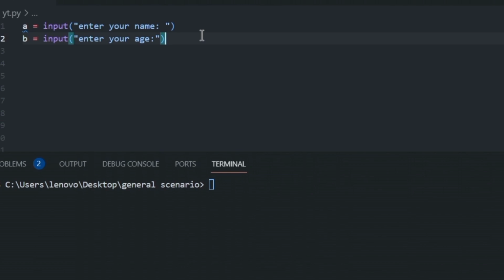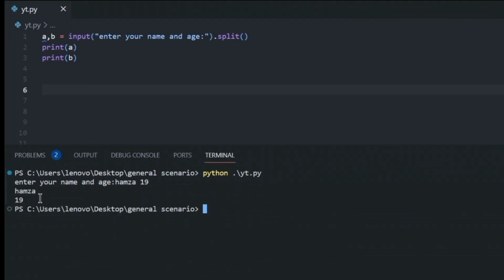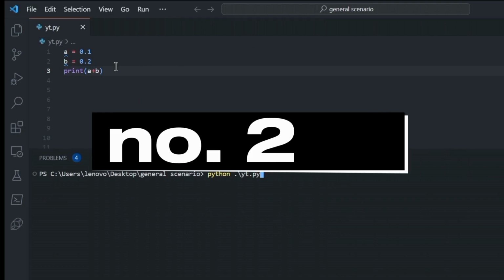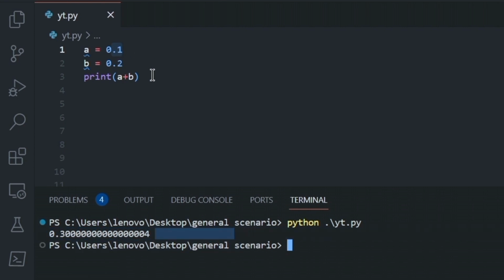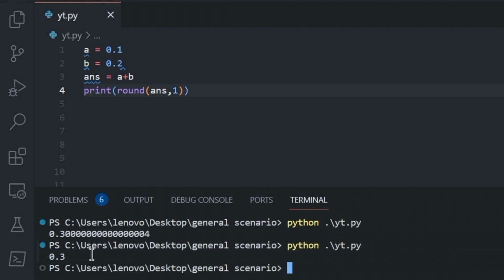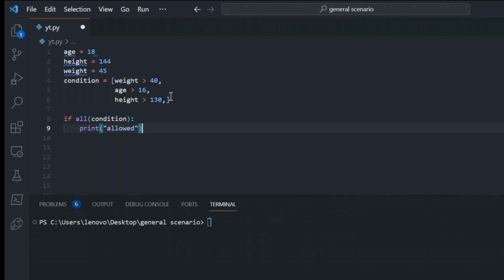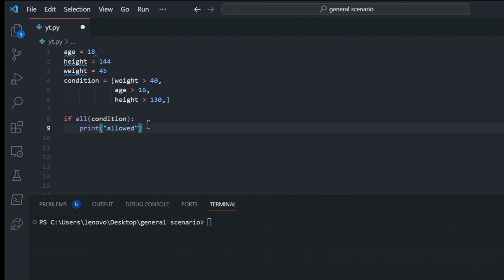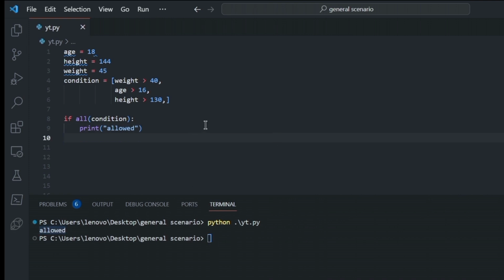3 Python TRICKS (YOU NEED TO KNOW)!!!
Hello everyone in todays video i will be sharing 3 python tricks which many python programmers dont know.
1) using .split function for getting multiple inputs through one input statement
2) using round function for float calculation
3) using all func for conditions in if statements

top 10 python tips & tricks
python tips